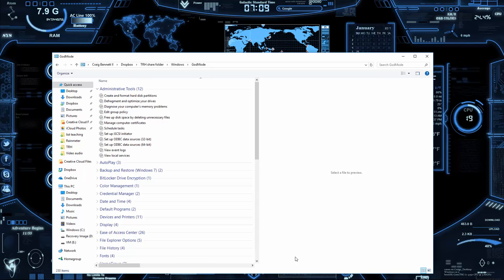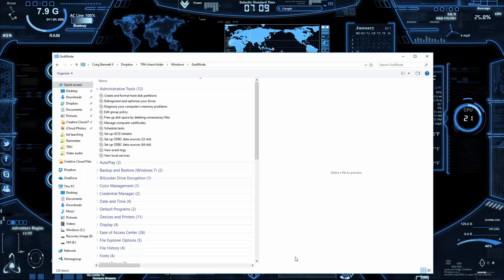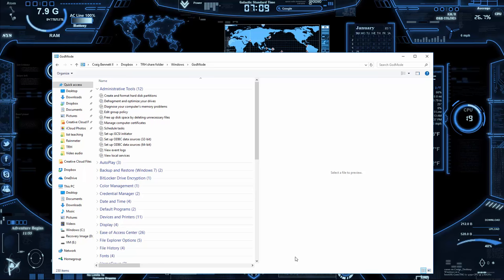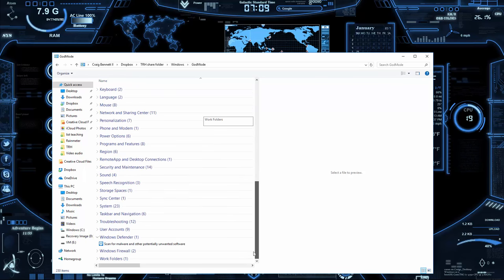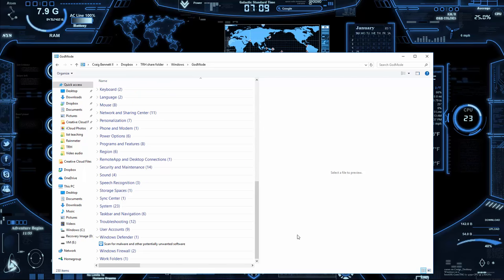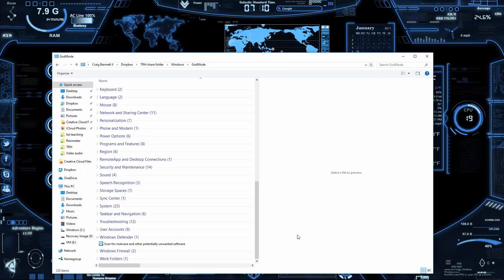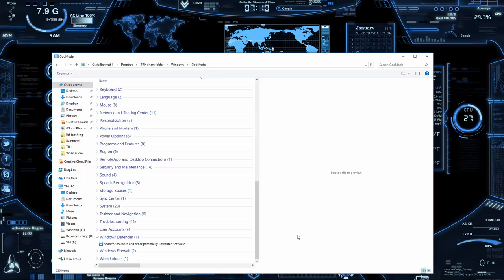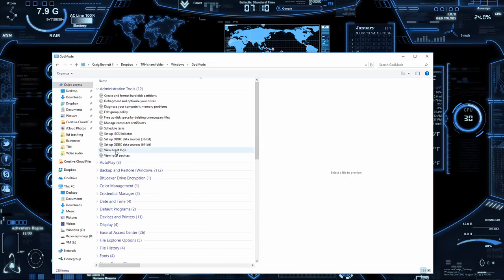Tips on seeing if you have a virus on your computer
In this video I just give you a few tips on dealing with viruses.

Time Stamp:
1:14 Make sure you don't get the problem in the first place.
9:20 Make sure you have a worth while anti-virus
13:31 What if you have the virus on your PC